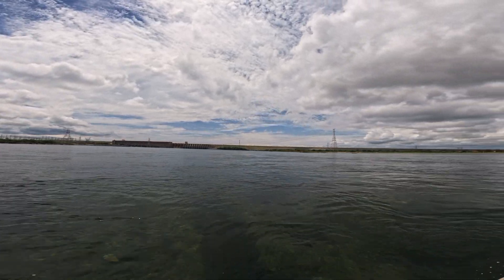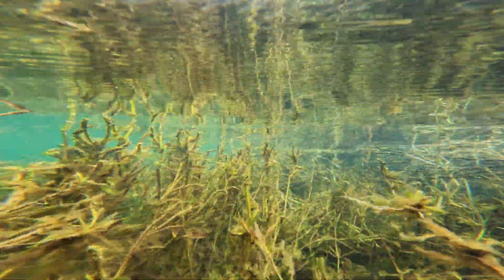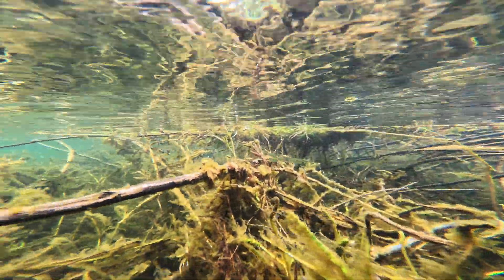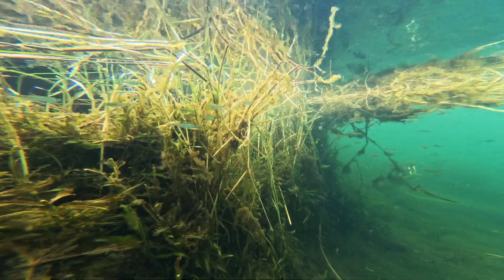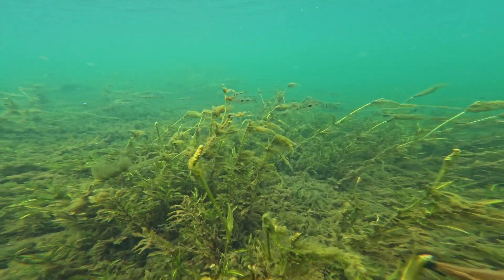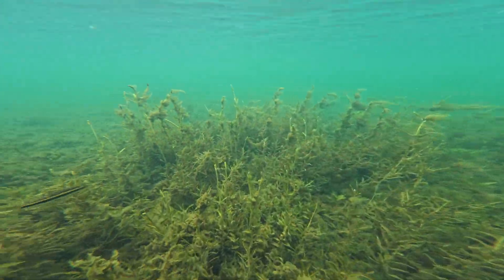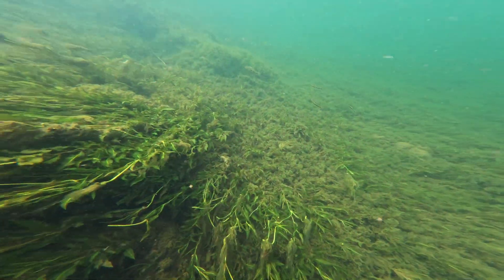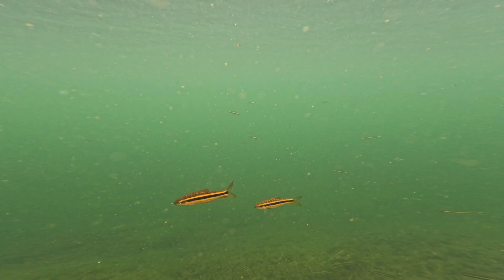Exploring a reservoir habitat in Brazil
A video featuring habitat in a reservoir on the São Francisco River in Bahia, north-east Brazil.

I explored this region with my friend Juliana Leroy, a Brazilian botanist specialising in aquatic plants. You can find videos of her adventures at @caminhosdesconhecidos

In this habitat we found a relatively low diversity of fishes, which is typical of man-made reservoirs where a river has been dammed, but may also be due to the presence of the invasive predatory Peacock Bass.